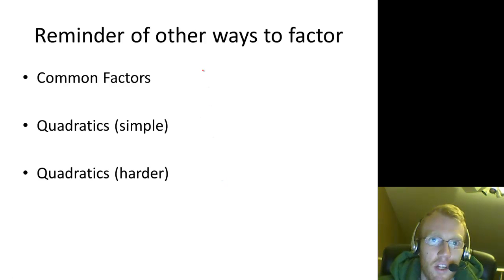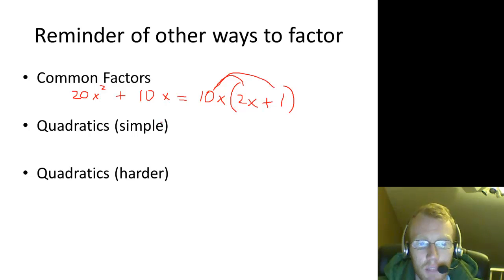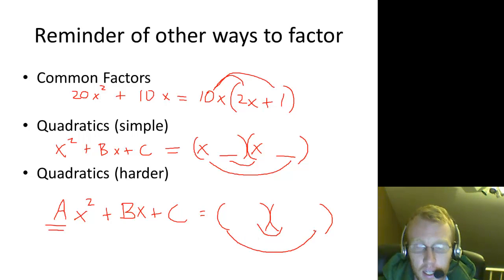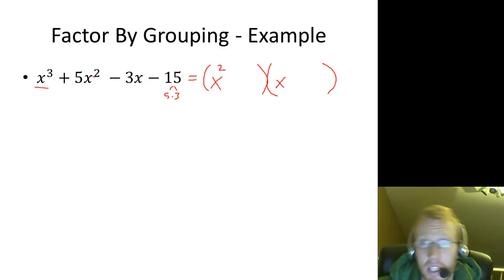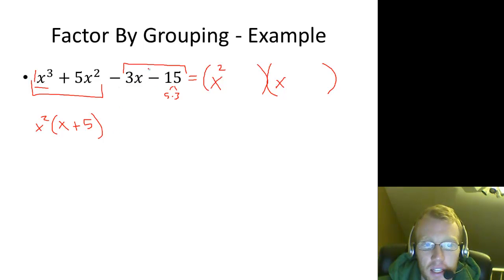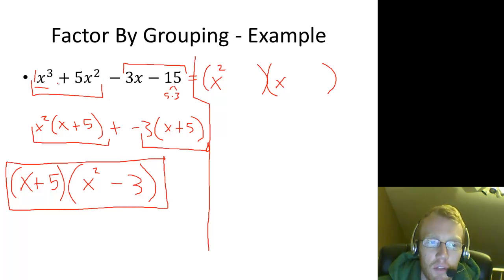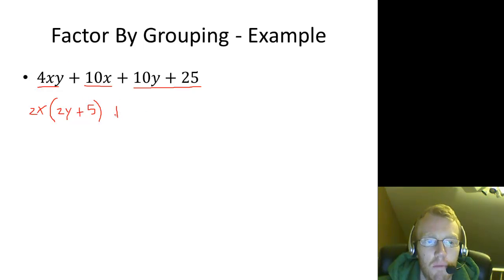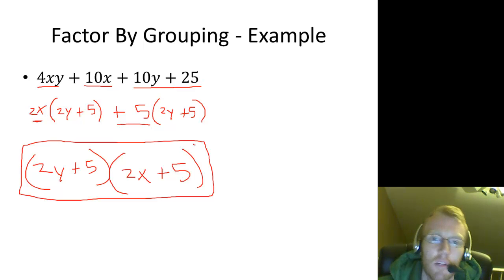Grauer Alg 1 Factor By Grouping